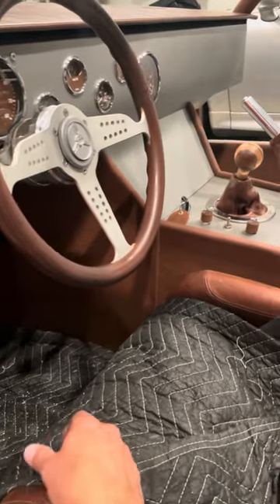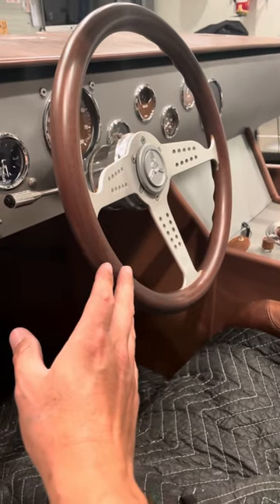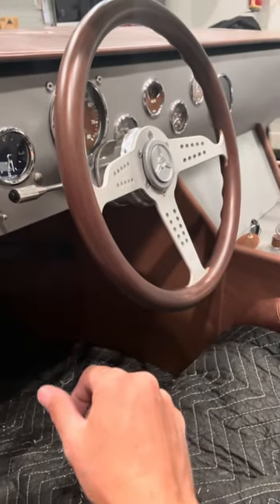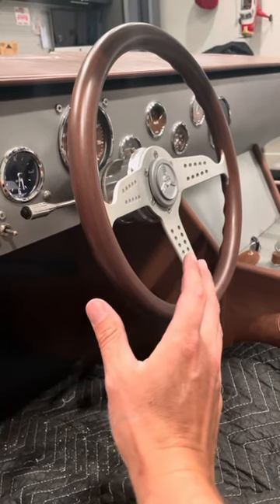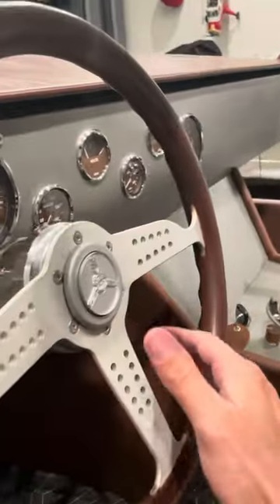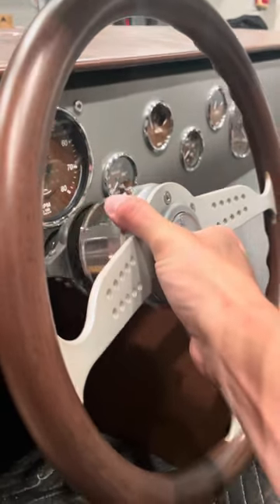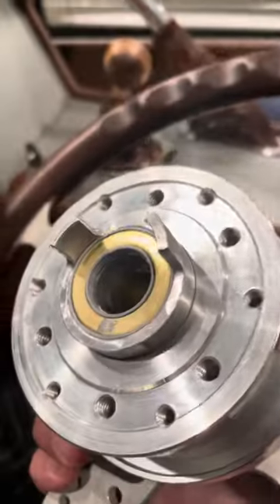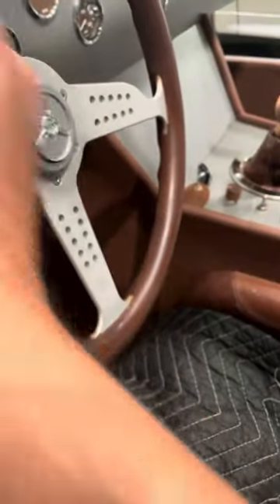Factory Five - Russ Thompson Turn Signal - Horn Contact Ring Mod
To see how I designed & made it and get access to file files here is a link: